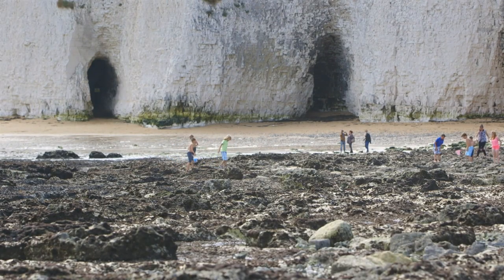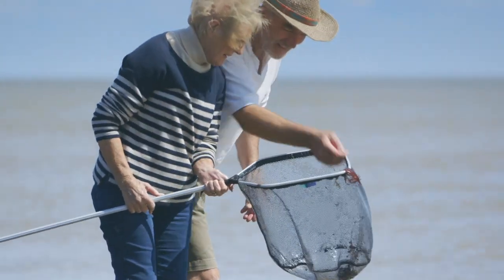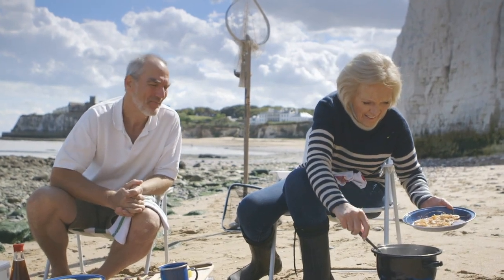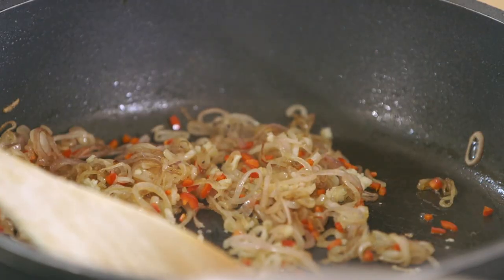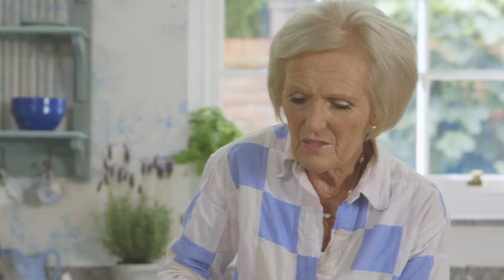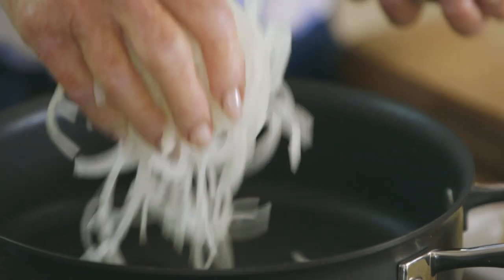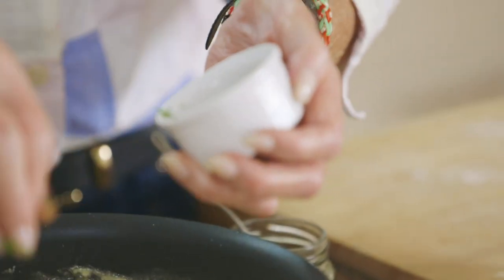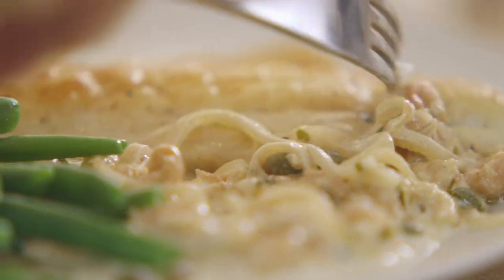Marry Berry's Quick Yet Luxurious Seafood Linguine! | Mary Berry's Absolute Favourites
Mary Berry shows how to make delicious and quick seafood linguine, as well as, how to prepare a tasty sea bass with brown shrimp sauce!

🇬🇧 Catch full episodes of your favourite Food Network shows on discovery+